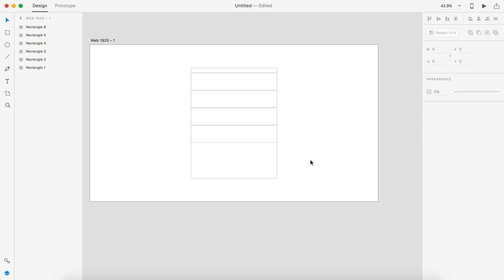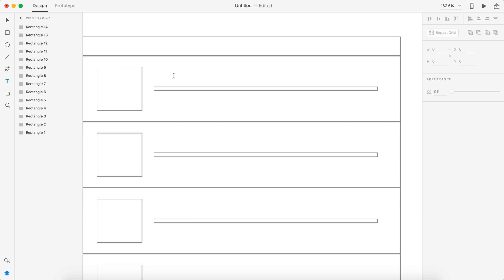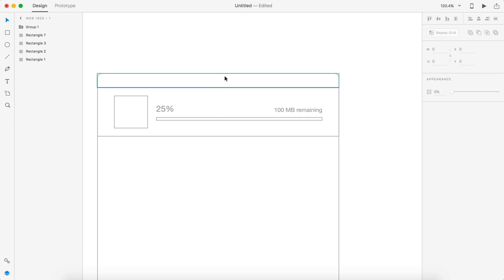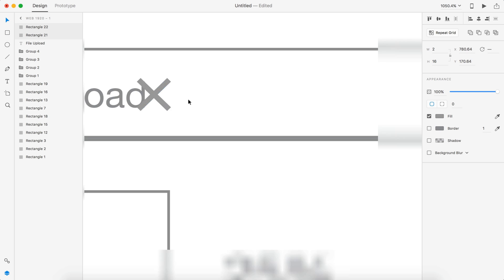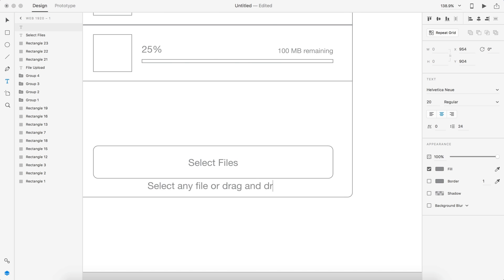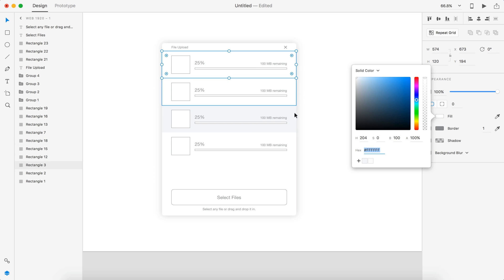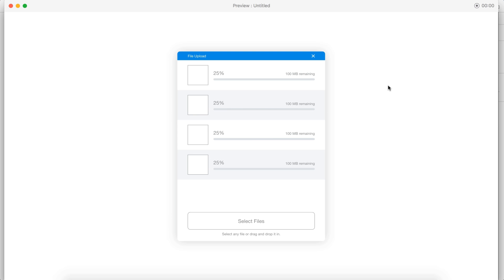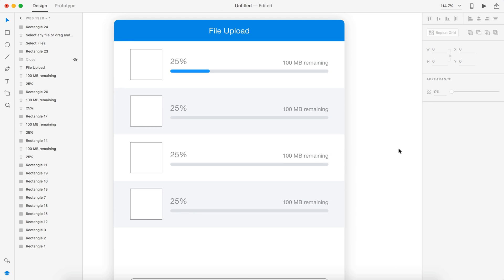Daily UI - Day 031 - File Upload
Day 31 of the daily UI is a file upload design. This will show multiple files being uploaded at once. Each file has its own progress bar, percentage completed and file size remaining to upload. This design has a delete button, a search button and the file selection button. Hope you enjoy :D